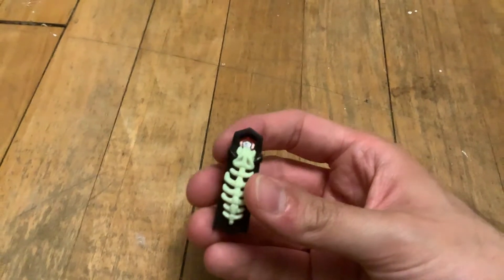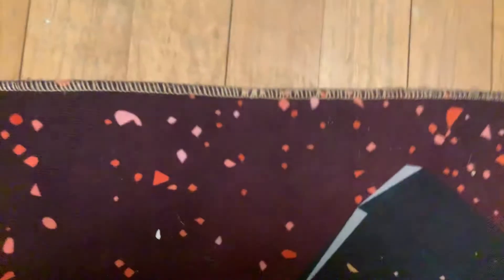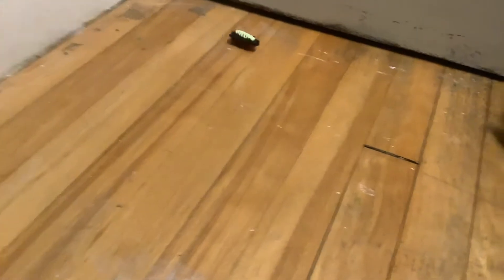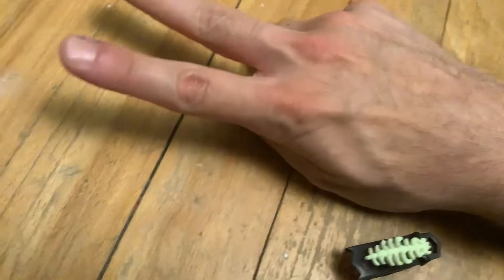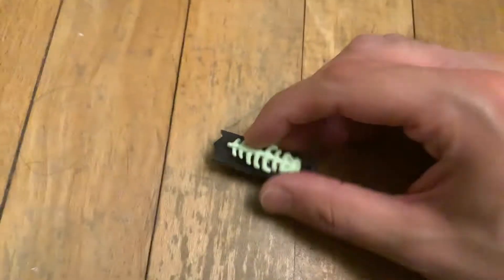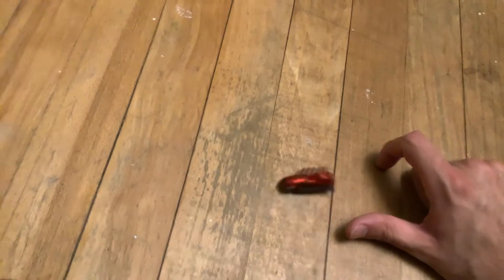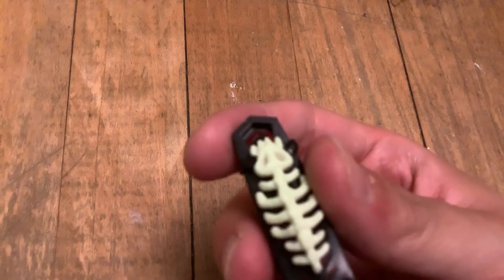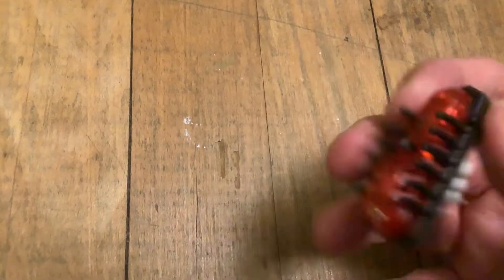HEXBUG Nano (Zombie Variant, with Glow in the Dark Exoskeleton) Demo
This is the second HEXBUG Nano Zombie I’ve ever owned, as my first one got stolen.